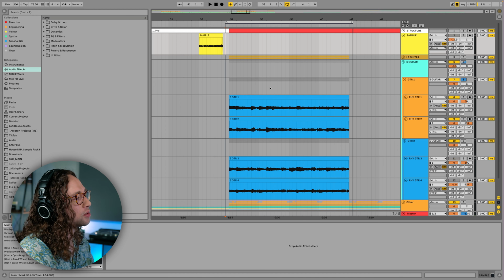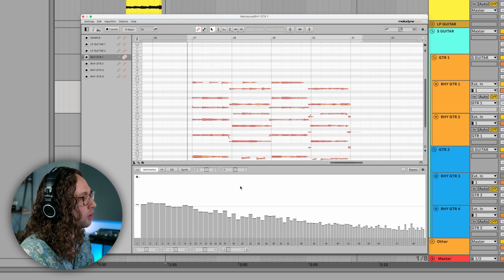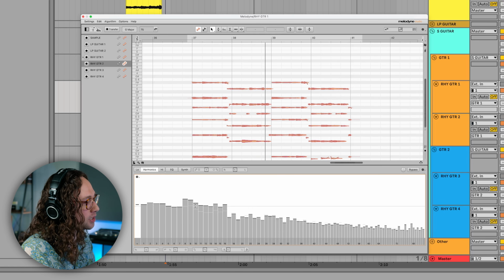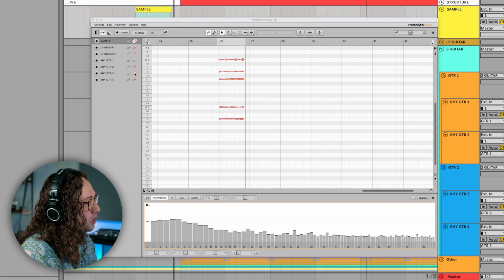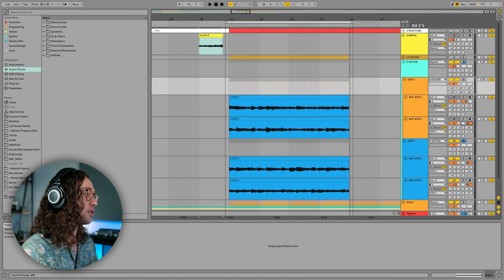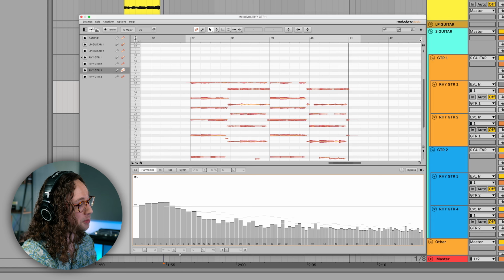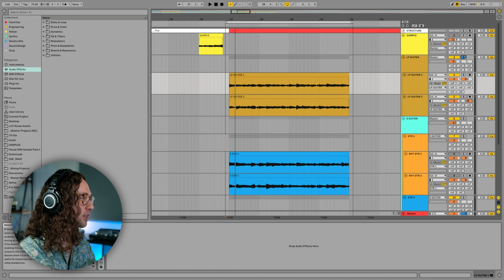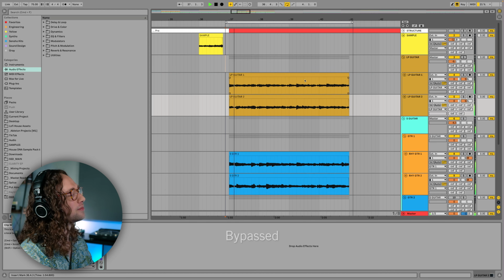Exchanging guitars with Melodyne studio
With our top-of-the-range edition Melodyne studio you can transfer the sonic character of one instrument to another. Like turning a Strat into more of a Les Paul – or vice versa.

The underlying technology goes far beyond simple EQ matching, because only Melodyne has access to individual notes in audio files and can therefore translate the physical properties of an instrument into specific “fingerprints” of overtone structures.

In this 10-minute video, Sensho demonstrates how to imprint these fingerprints from one guitar to the next. But of course you can do the same with other instruments, including the human voice.

0:00 Intro
0:37 Today’s audio example
1:48 The spectral overview
2:33 Applying tonal changes
3:33 Using spectrums from different guitars
5:15 Layers of original and new guitars
6:25 More character with Contour
7:32 Unifying different guitars
8:52 Final combination of all elements